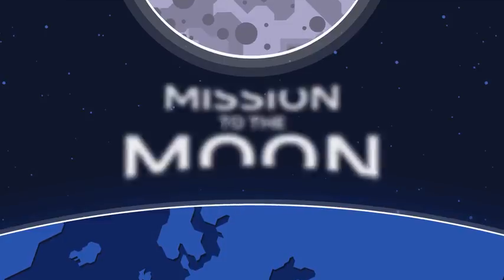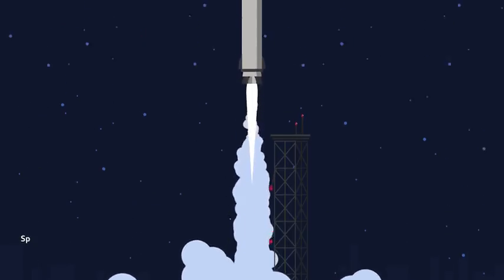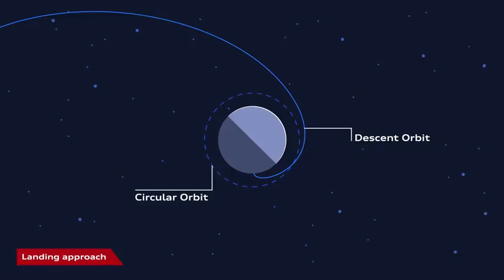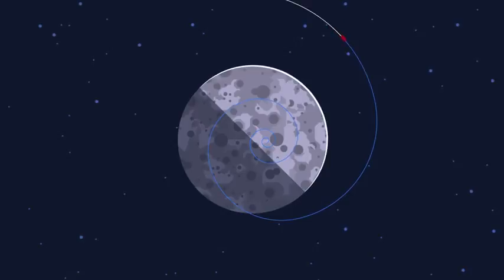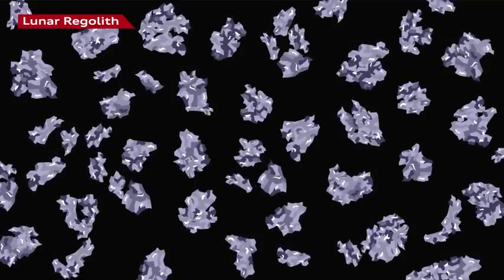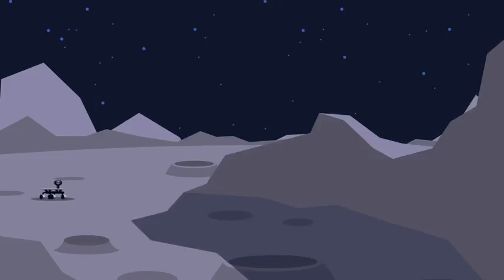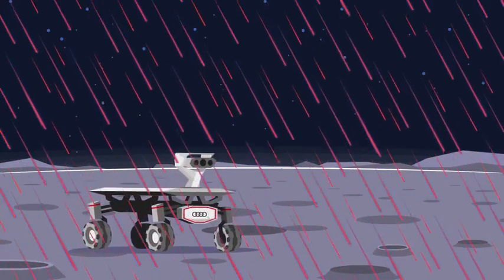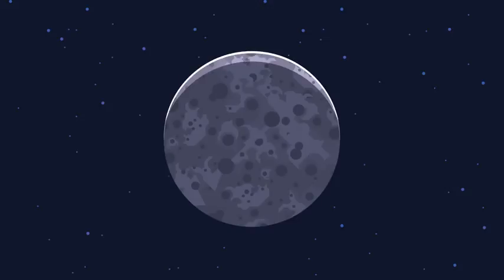Audi Mission to the Moon – The journey